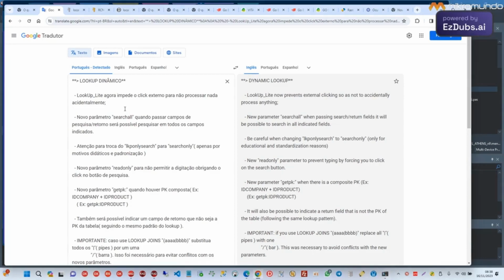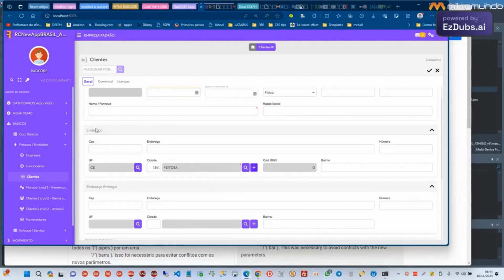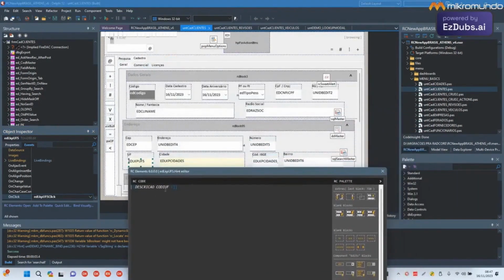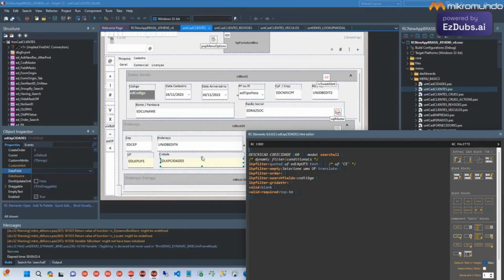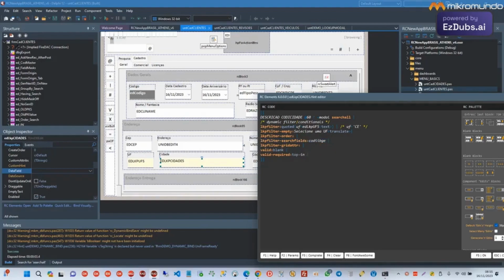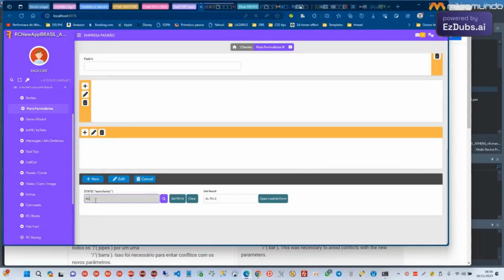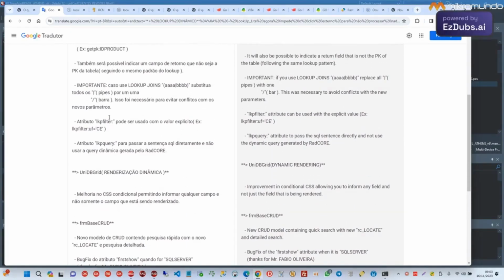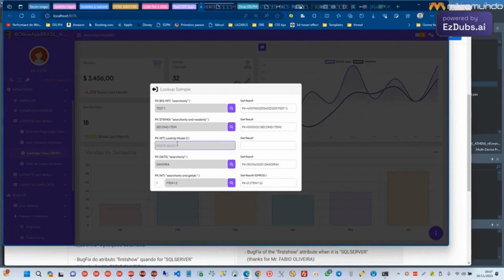All New RadCORE 6 #6 ( English )